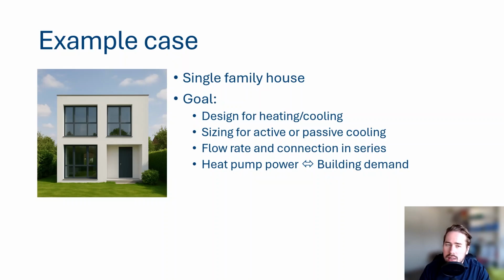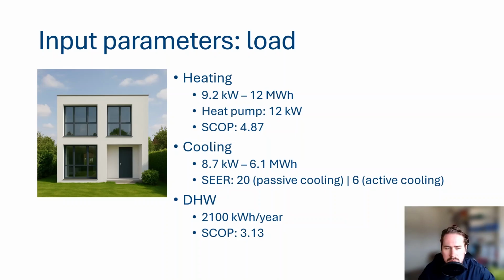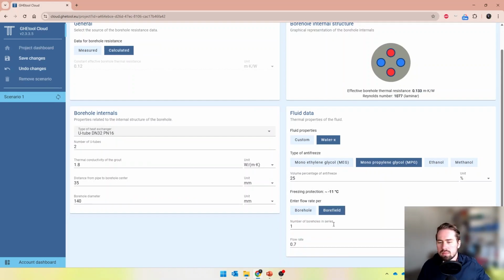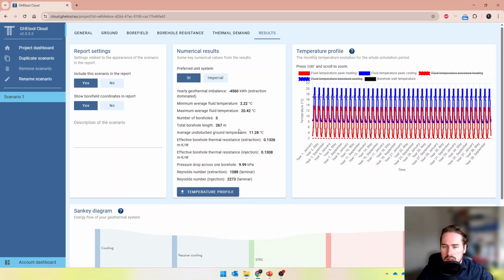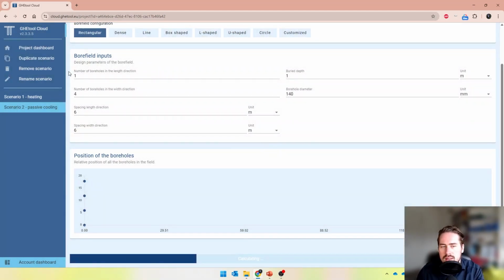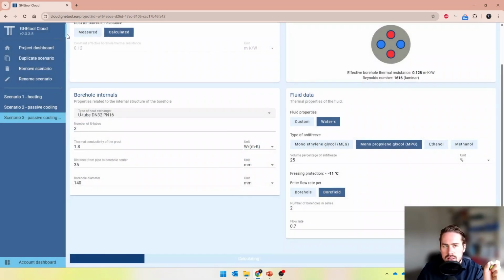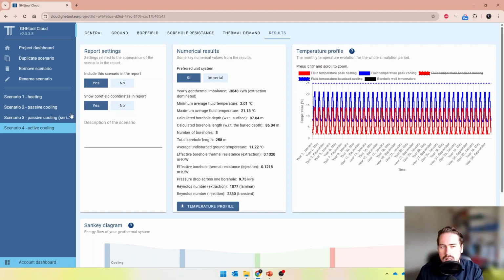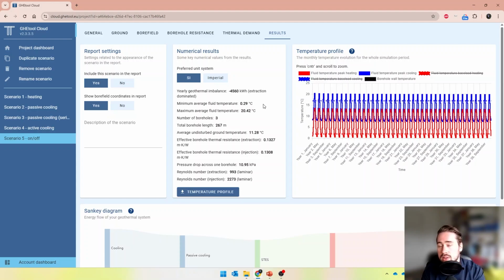Design a borefield for a single building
In this exercise, we will investigate how you can design a borefield for a single-family building. The goal is to learn the difference between designing for the heating or cooling demand and to see the difference in required borehole length when working with either active or passive cooling. In addition, we will emphasise the difference between designing for a modulating or an on/off heat pump and the importance of the flow rate.